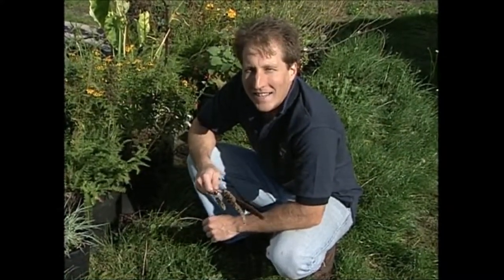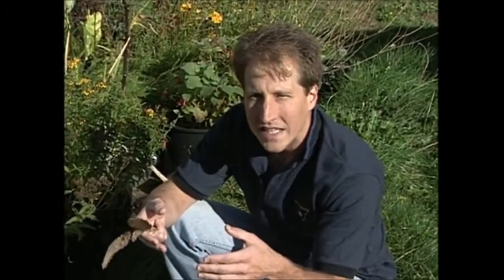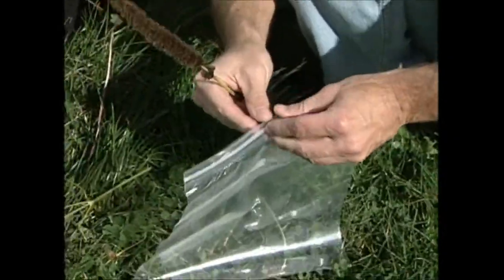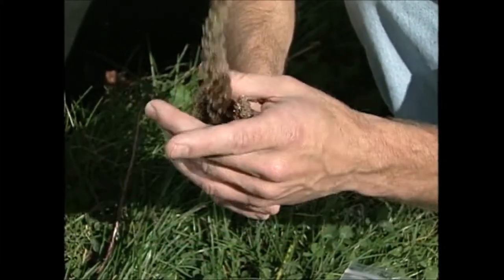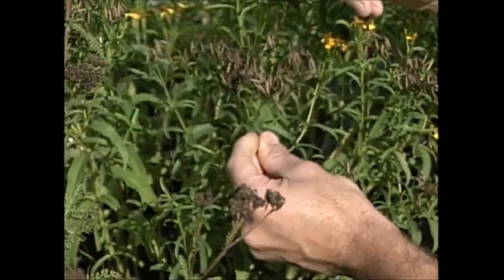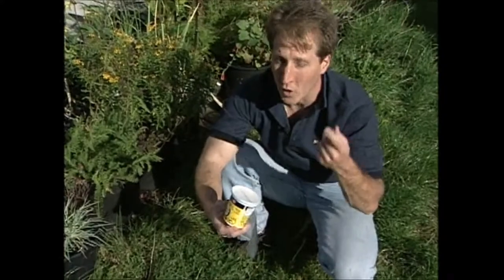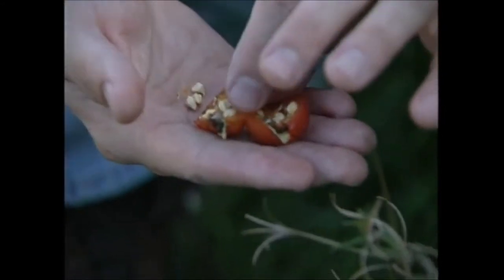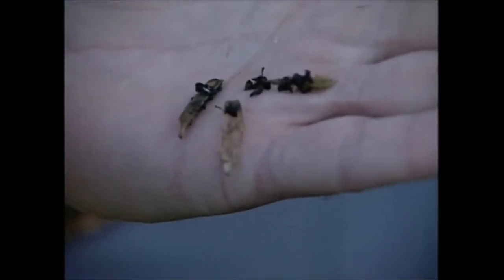Seed Collecting in the Garden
Learn how to collect and store seeds from your own garden plants. Circa November 2003.